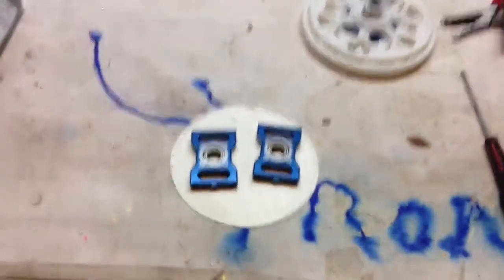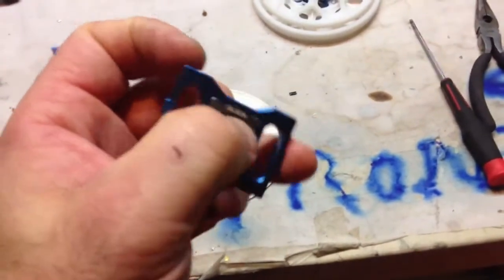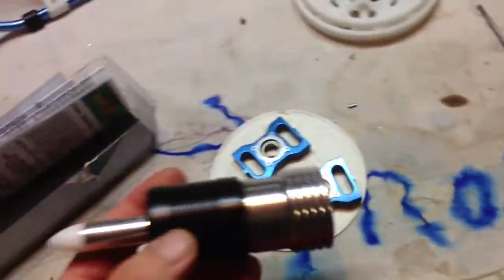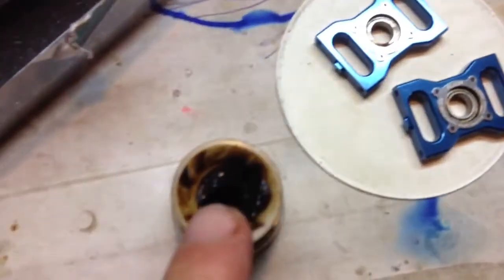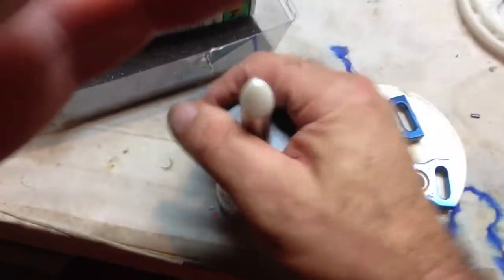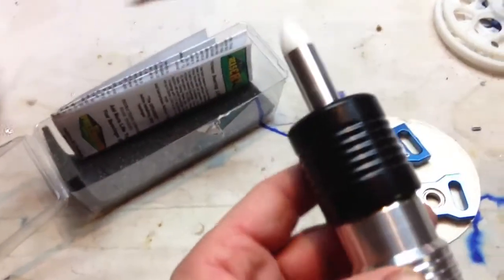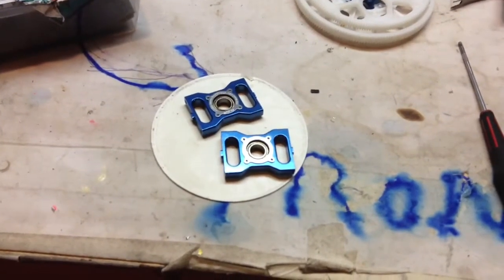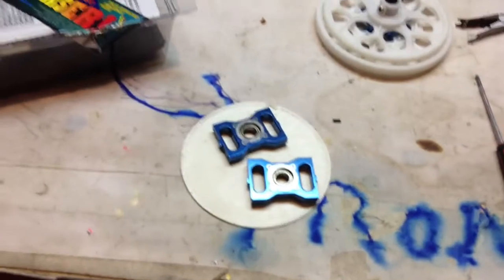T Rex 600 ESP FBL conversion 3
Converting my T. rex to FBL